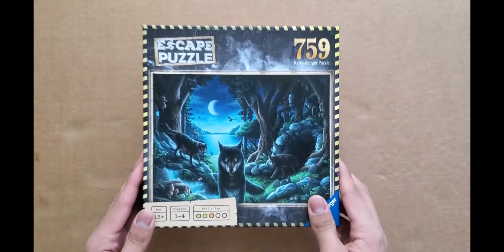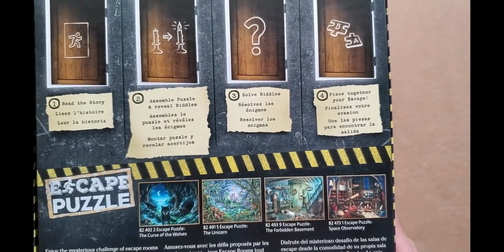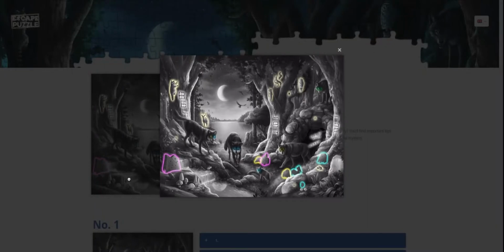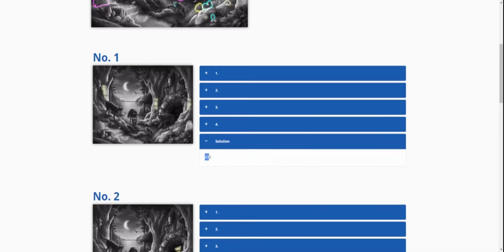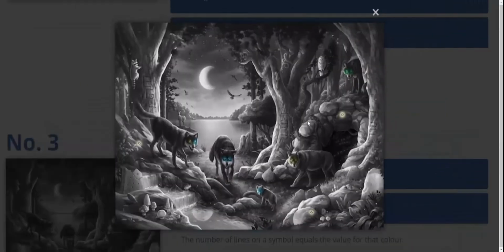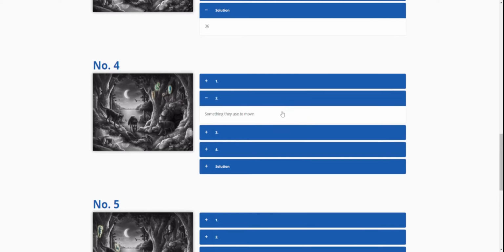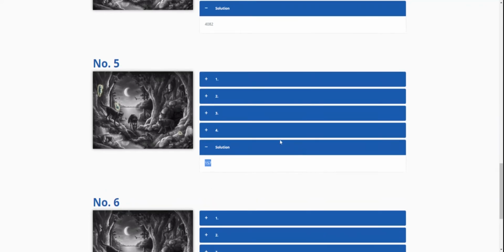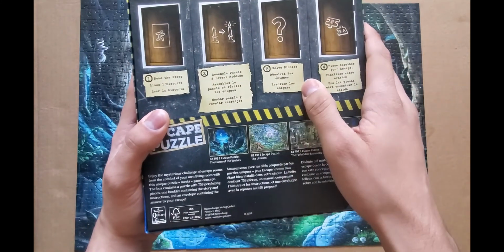SOLVED: Escape Puzzle: The Curse of the Wolves | Downer | Day 7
Really? Is that it? This is kind of a downer. I'm not even sure if that was the answer. Is the escape what I think it is? If the answer is what I think, then this puzzle reminds me of a book I read when I was in middle school called Wolven, where a wolf turns into a boy during a full moon, instead of a Werewolf, where a man turns into a wolf during a full moon, but anyways, thank you for watching!